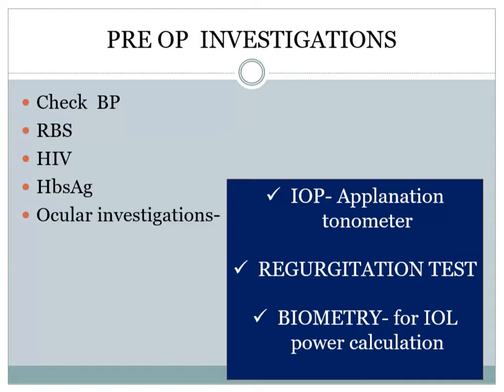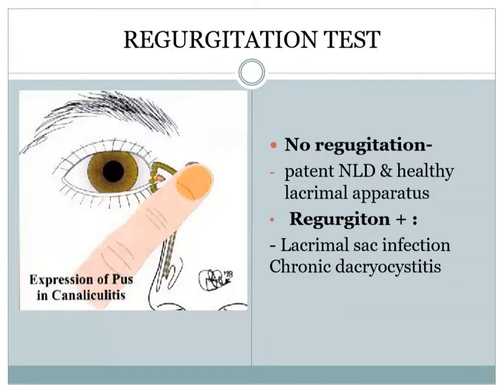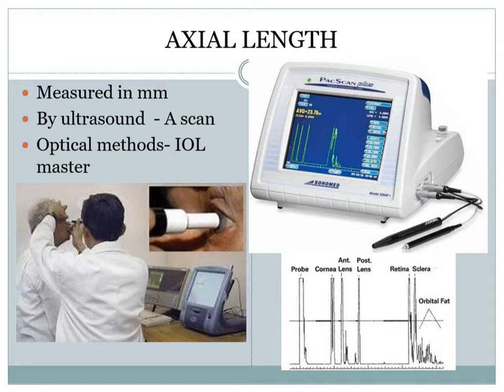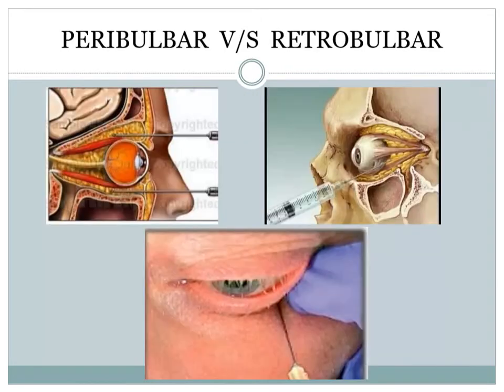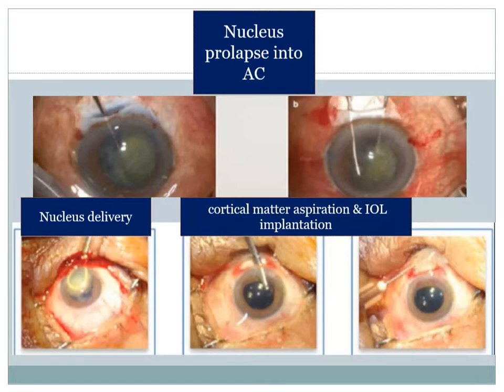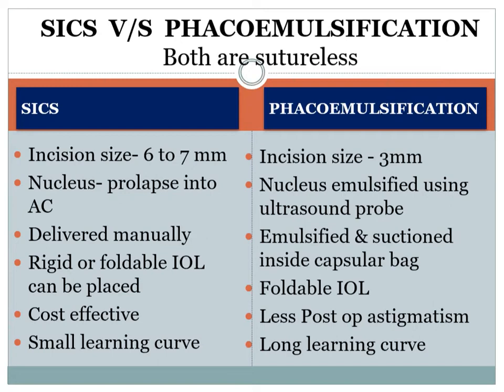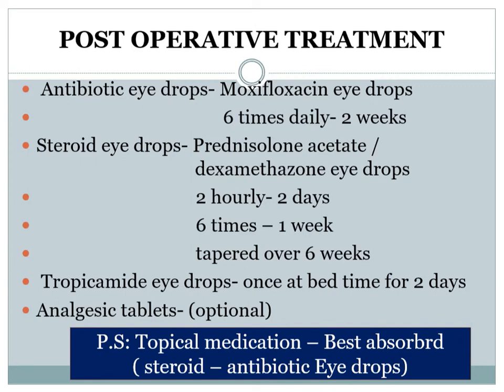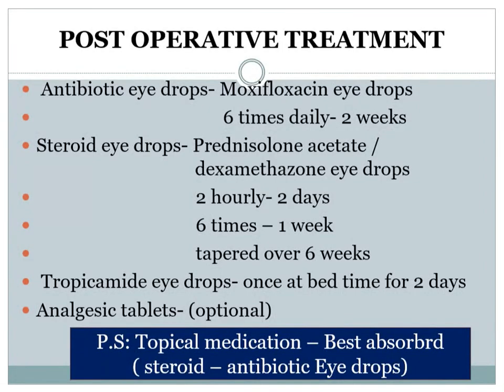OPHTHALMOLOGY PRACTICALS 10 - TOPIC - LONG CASE VIVA - MANUAL SMALL INCISION CATARACT SURGERY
ABOUT THE PRACTICALS OF THE LONG CASE VIVA OF MANUAL SMALL INCISION CATARACT SURGERY